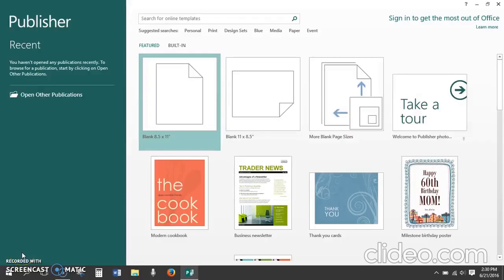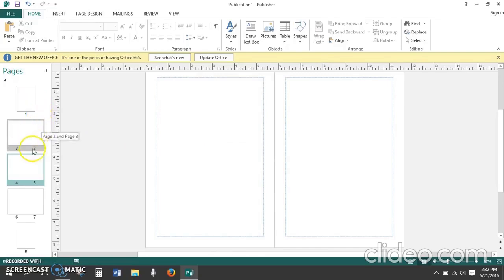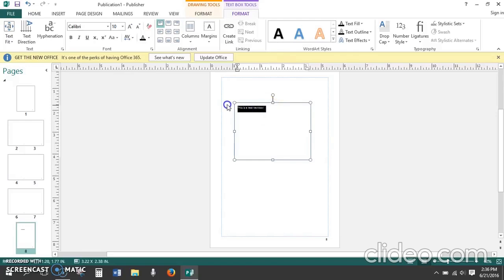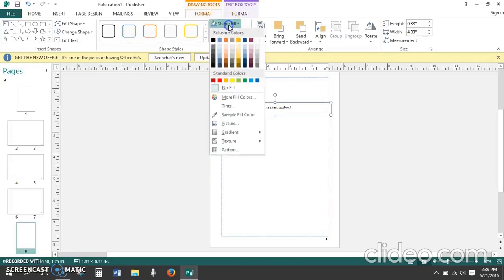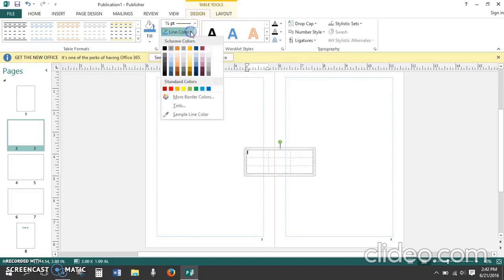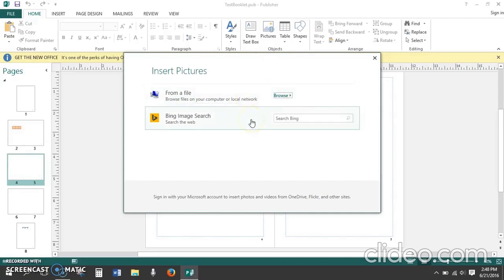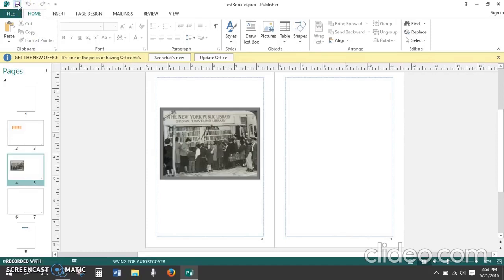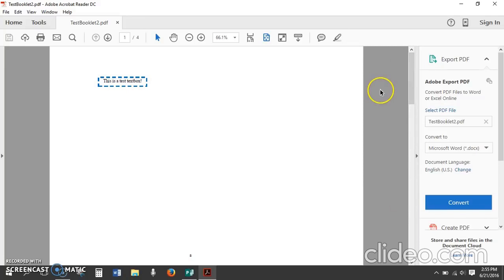How to make a booklet in MS publisher by AJK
Detail Class of MS Publisher
Learn how to use and work in MS Publisher